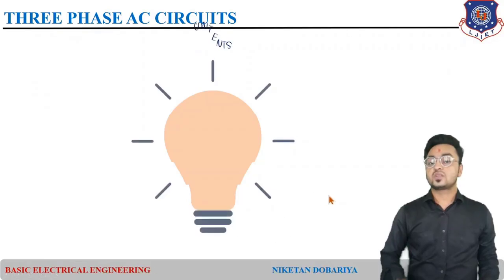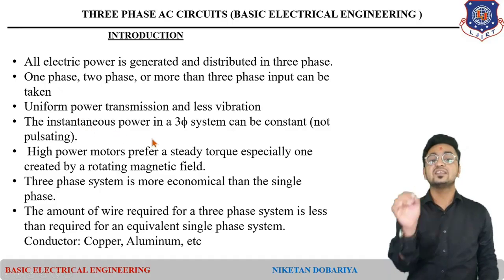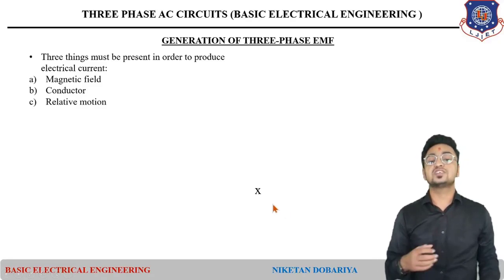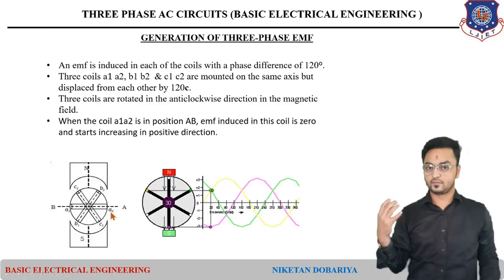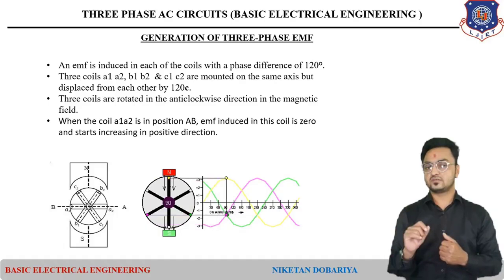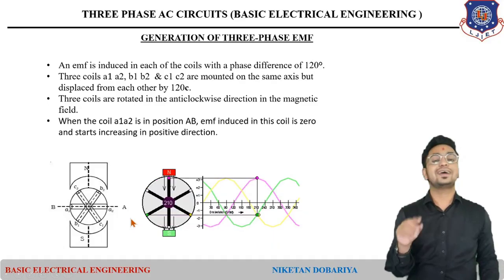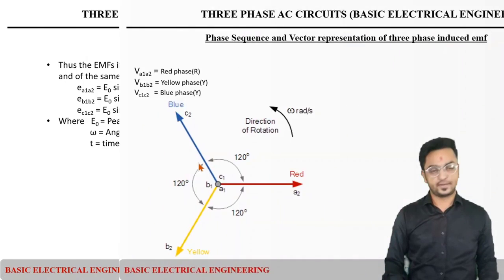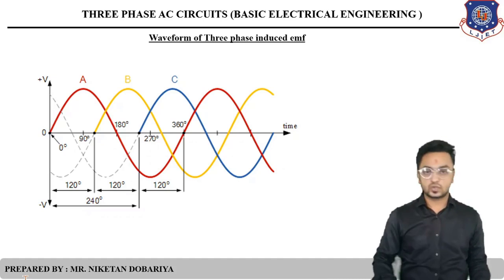Lec-27_3 PHASE INTRODUCTION AND GENERATION | Basic Electrical Engineering | First Year Engineering